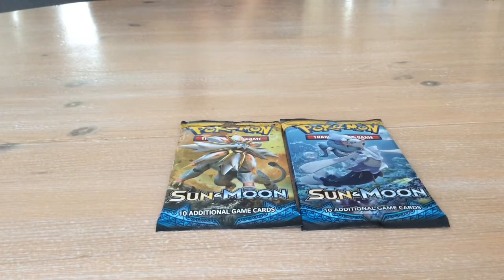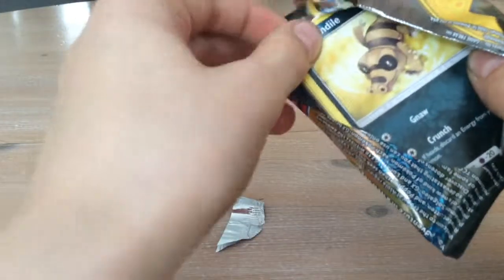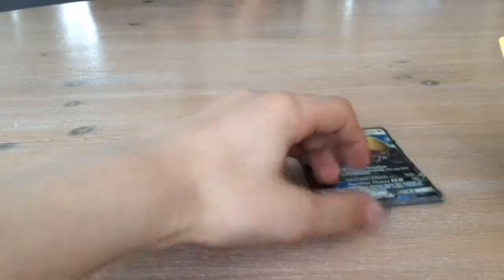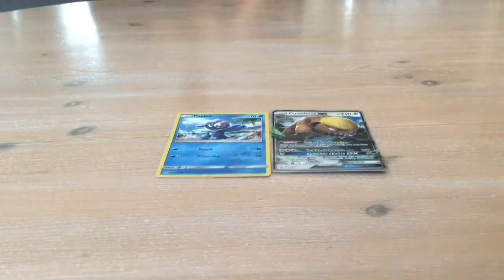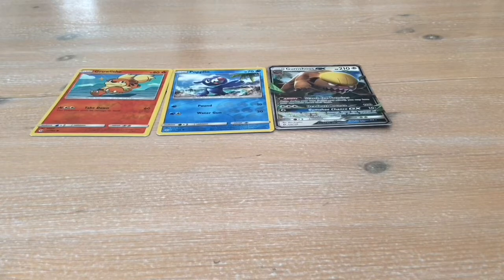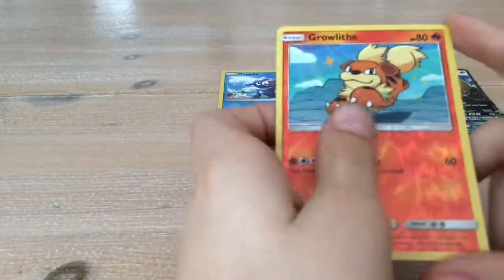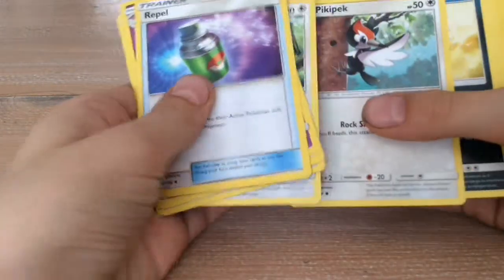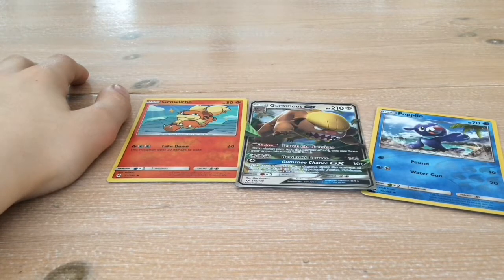Pokemon Sun and Moon TCG packet opening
This is a short clip where I open two Pokemon card packets.